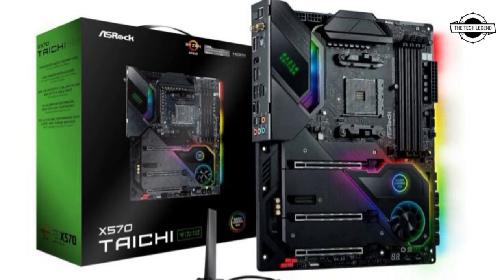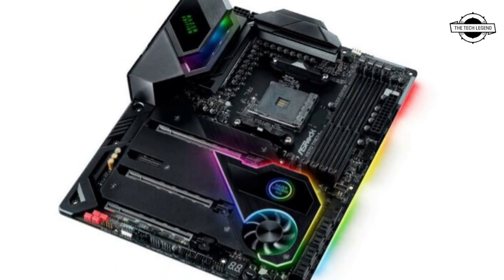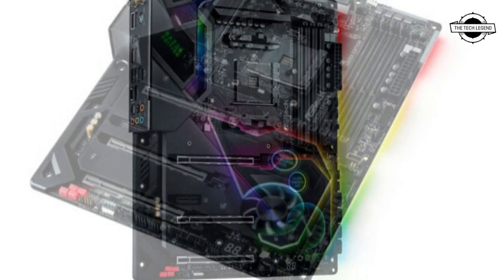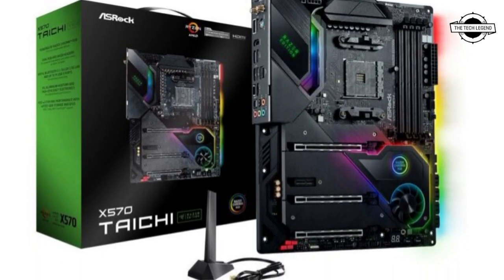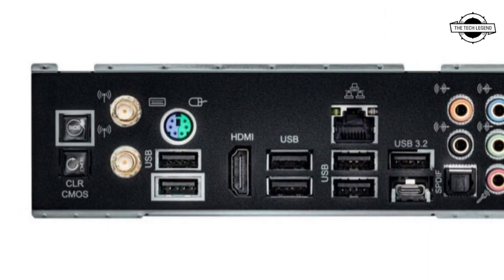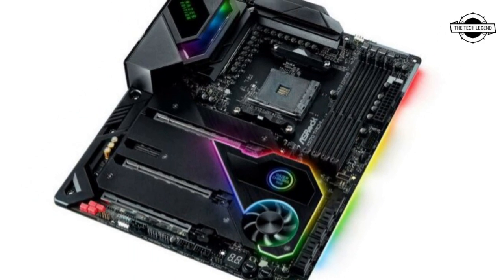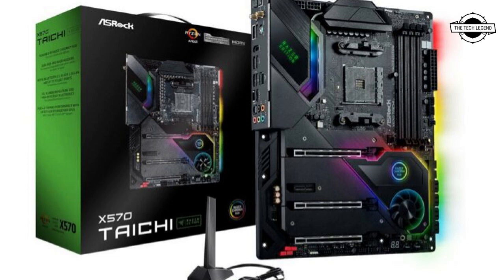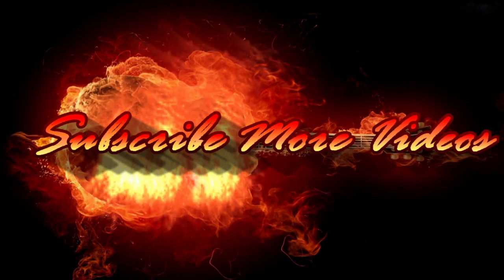ASRock X570 Taichi Razer Edition For AMD Ryzen 5000 Motherboard Launched | All Spec, Features & More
GETS 60A POWER CHOKES & 50A MOSFETASRock X570 Taichi Razer Edition motherboard comes with the AM4 socket which supports up to AMD's latest Ryzen 5000 'Vermeer' CPUs. The CPU socket is powered by a 14 Phase VRM & gets power through an 8+4-pin connector configuration. The board features four DDR4 memory slots which are capable of supporting up to 4666 MHz (OC+) speeds and capacities of up to 128 GB. The board offers 60A Power Chokes and 50A MOSFETs. Expansion options include three PCIe 4.0 x16, two PCIe 4.0 x1, and three M.2 slots, all of which are covered by full-length metal heatsinks. The storage options include 8 SATA III ports. There are also a handful of USB 3.1 and USB 3.0 front panel headers on the board itself. For I/O, the board comes with two USB 3.2 Gen 2 ports, 6 USB 3.2 Gen 1 ports, an HDMI port, Gigabit Ethernet LAN, 802.11ax WiFi, a BIOS flashback button, and a 7.1 channel audio jack. The motherboard is listed for a price of $399.99 US.